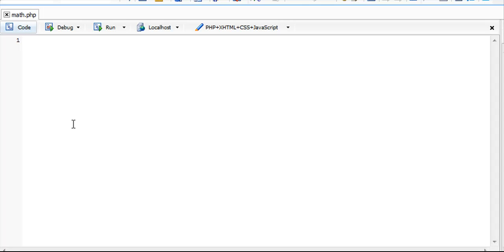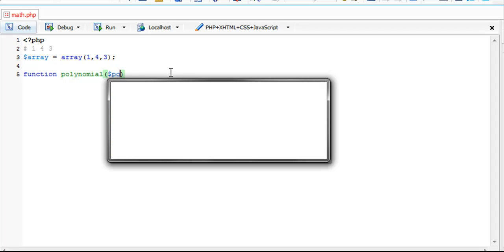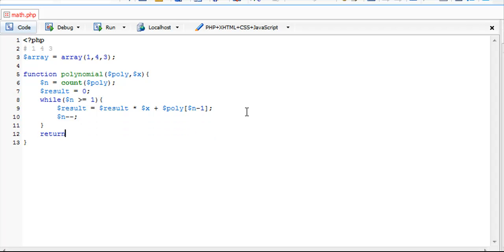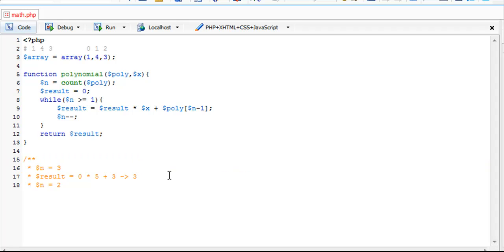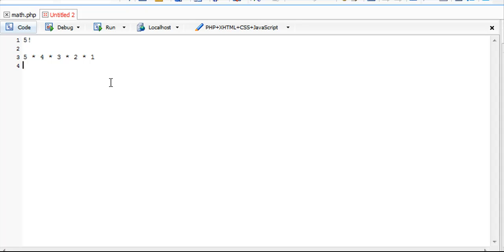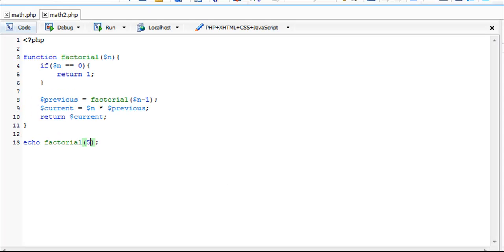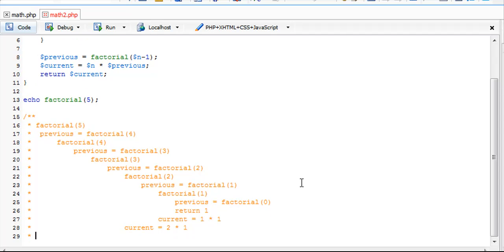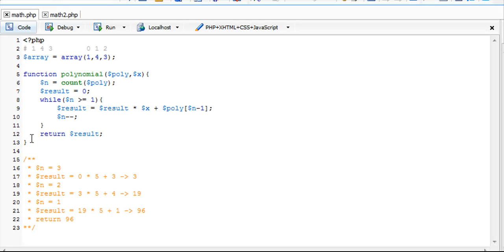PHP Rewrite // Polynomials and Factorials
Free 21 day trial of phpDesigner7!!

In this tutorial I show you how to create two real life math functions using PHP. Solving a single variable polynomial and expressing a factorial.